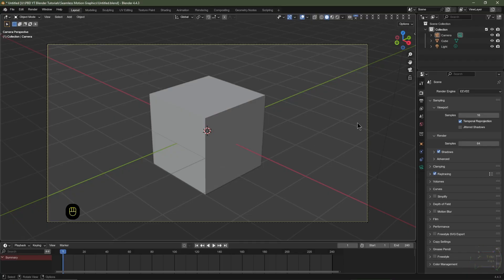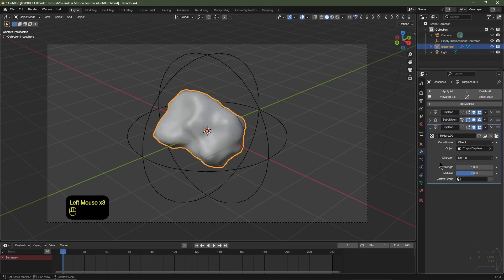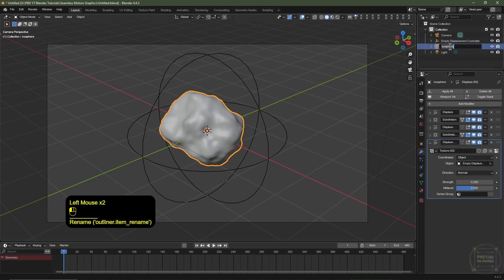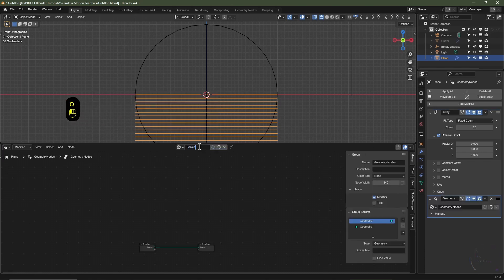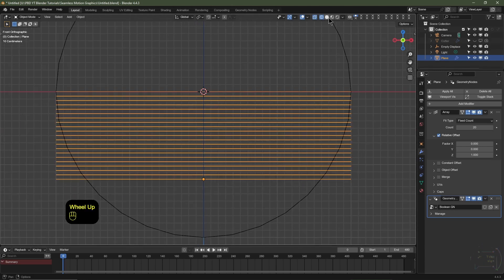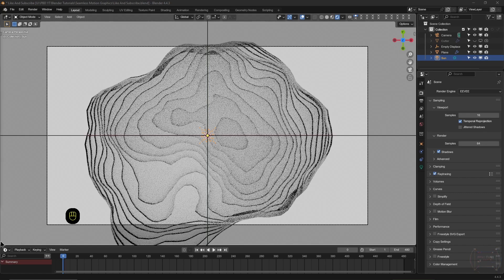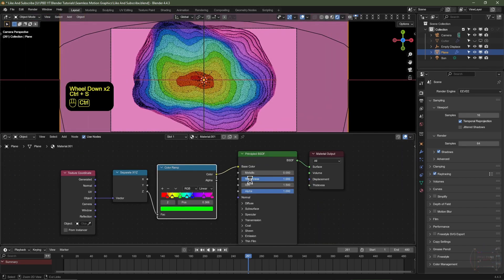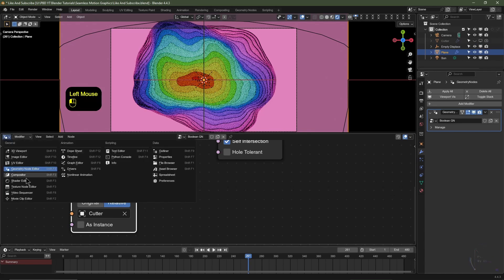Boolean Papercut Motion Graphics - Blender Tutorial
Hey folks,
In this episode I will show you how to make this seamless papercut animation loop in blender. To make this effect you will be creating a procedural sphere using noise "displacement modifiers" and "subdivision modifiers" combined with a simple geometry nodes boolean setup. The final step will consist of making a gradient material that is mapped to the object Z coordinates which is then connected to a "color ramp" node.

A big thanks for taking the time to watch this blender tutorial, I hope you found this this episode useful.

Visuals By @PhotiniByDesign
Audio By @PhotiniByDesign